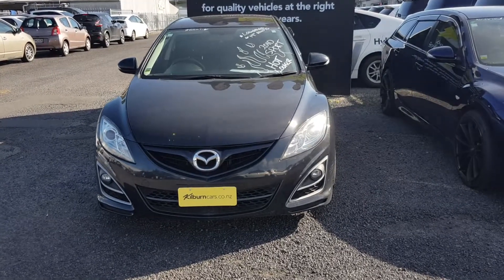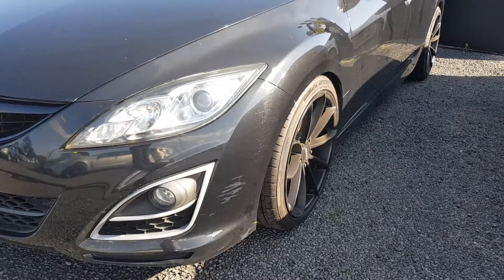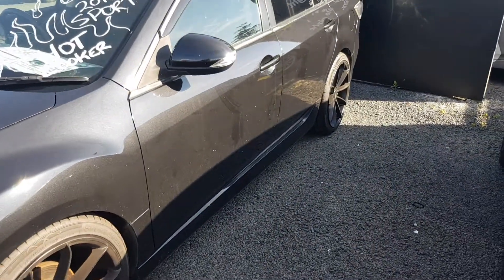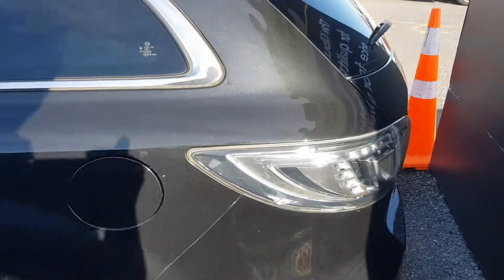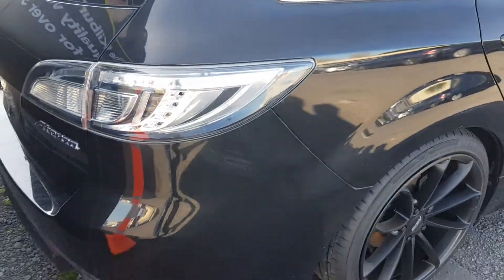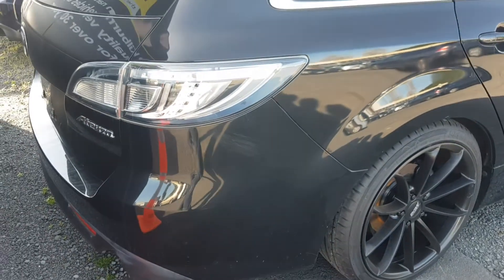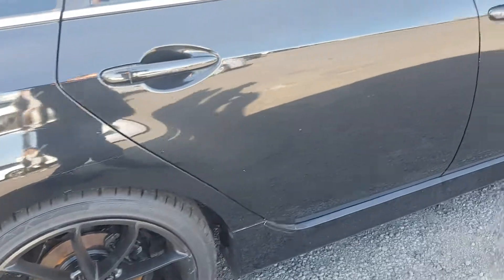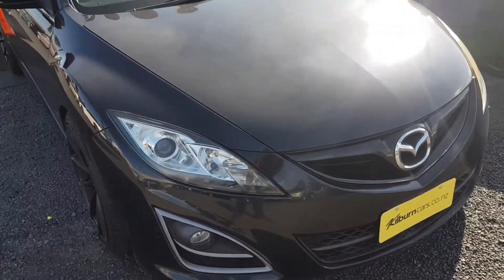Atenza for Shanice